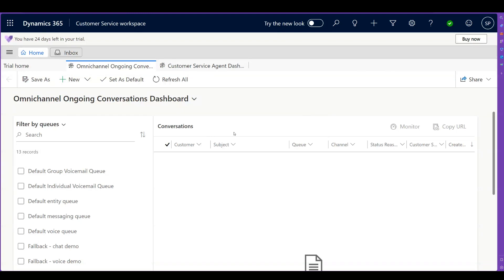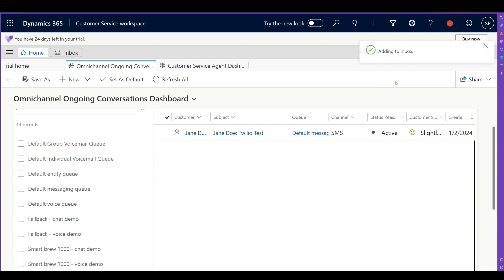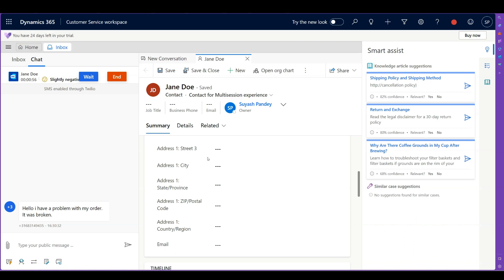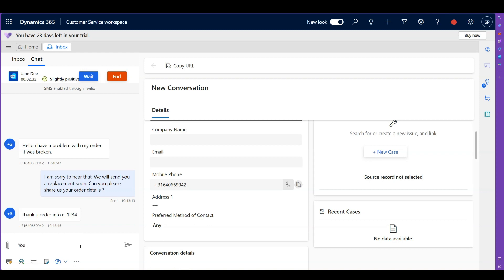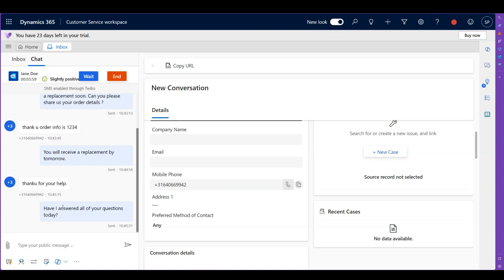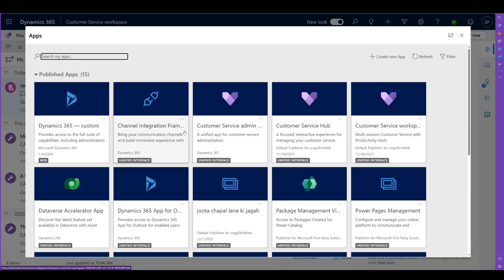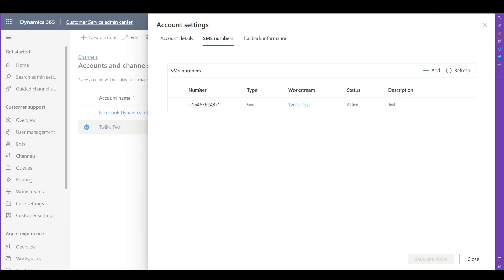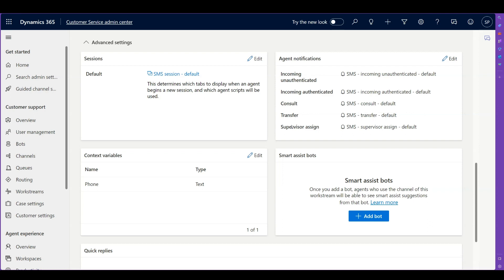Dynamics Omnichannel SMS Chat- Send/Receive SMS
In this video I will show you how the SMS channel in Dynamics looks like. I have used Twilio as the SMS provider. All the SMSs that are sent to the number are received in Dynamics.